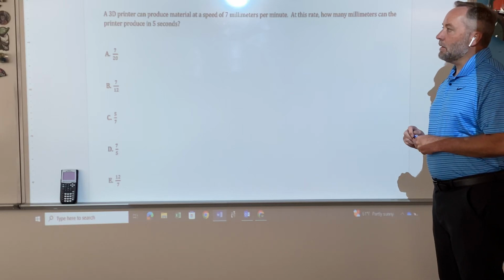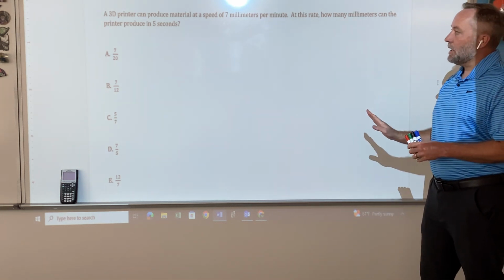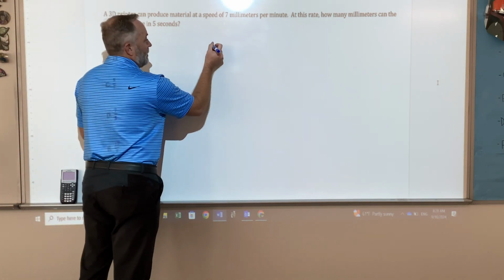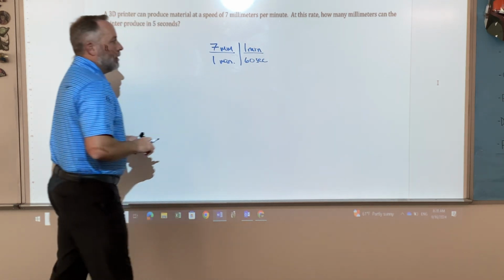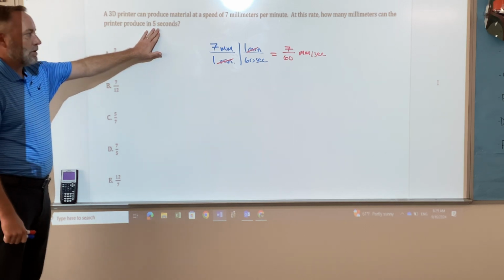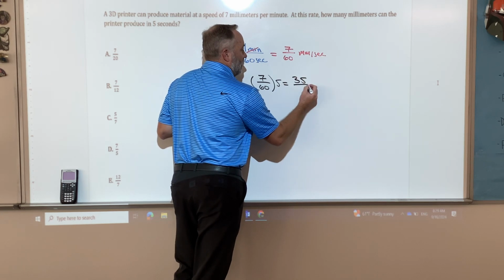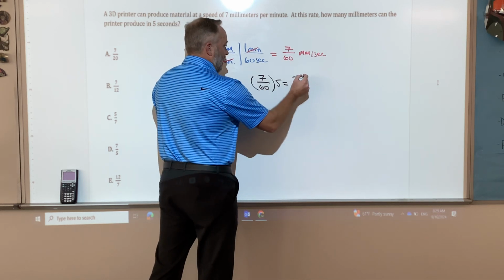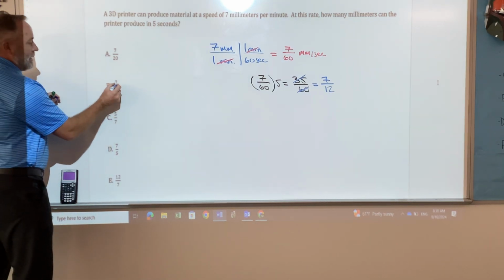ACT Math Practice! Unit Measure Conversion.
ACT Prep
ACT Math Question of the Day
ACT Practice
ACT Math
Unit Conversions
Rates